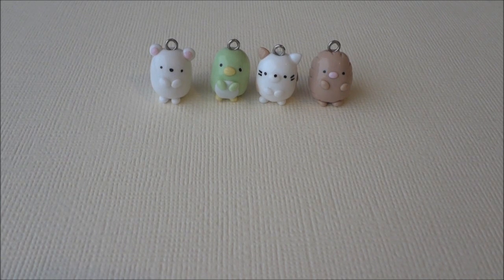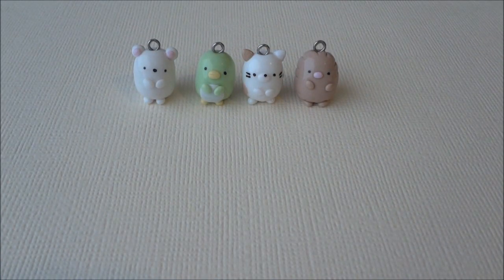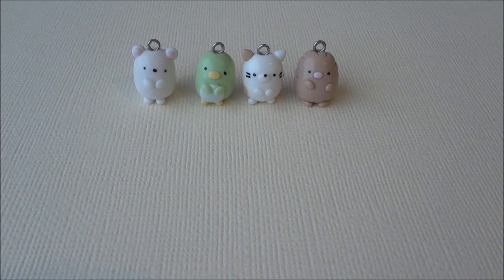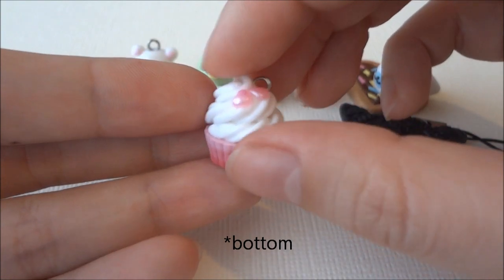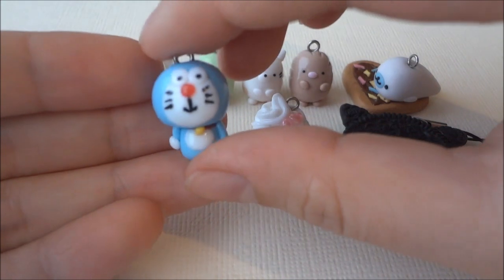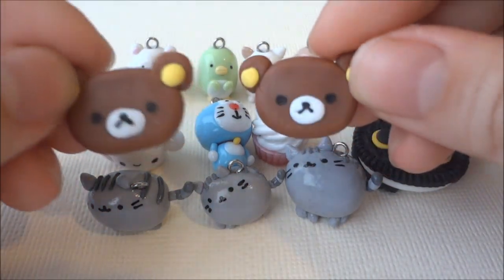Small Charm Update #36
Hi everyone! This is the first time I'm scheduling an upload, so if it worked you will be first seeing this video on a Saturday while I will be travelling :D
Hope you liked this Small charm update!

What kind of videos do you want to see on my channel next? I'm on my college break right now so hopefully I will have more time to make videos, so If you want an specific video/ tutorial, feel free to comment down below!

Want to send me gift/notes?

Stephanie Y.
Av Cel Francisco H. dos Santos, 100
ACF Centro Politecnico
Curitiba - PR Brazil
Caixa Postal 19029
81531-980